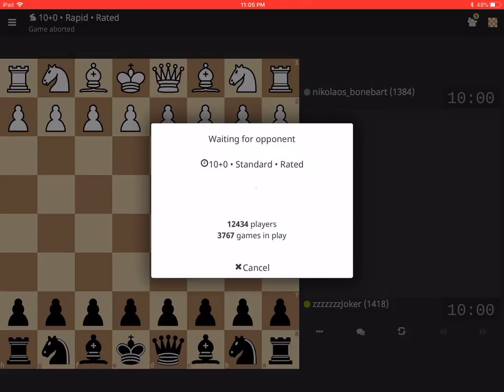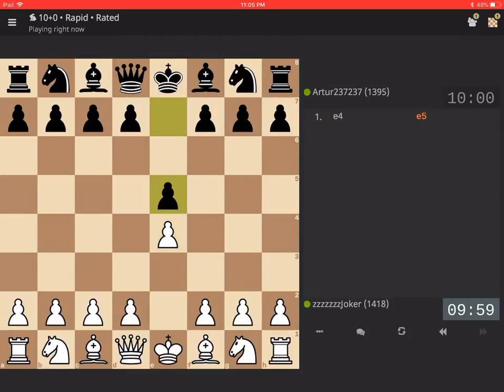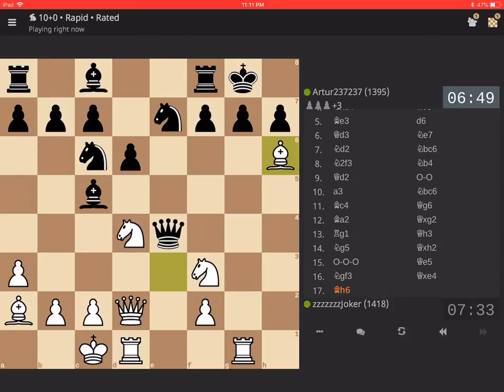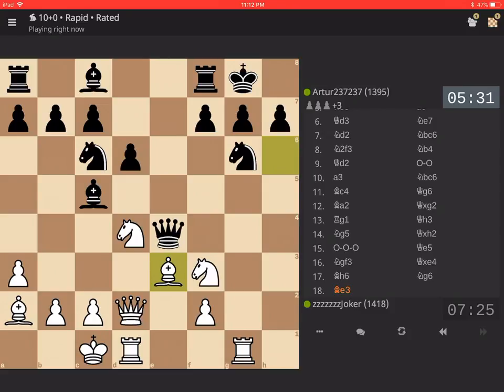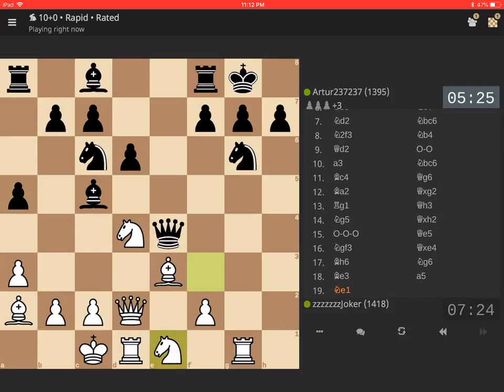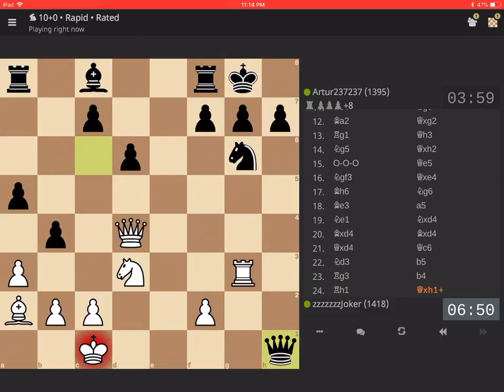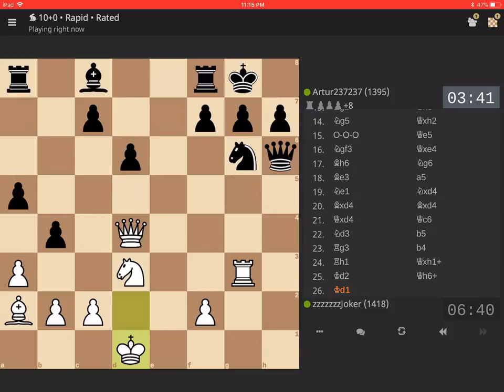Chess Rapid 10+0 rated #3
The app that I am using is Lichess and my username is zzzzzzzJoker. If you want to play a game I am always up for a challenge.

I have read a few books on improving my chess game and I think if you practice these training situations it will improve your game.

I am a average chess player looking to become a national master one day and I know it takes hard work with plenty of practice. I am from San Diego, California and I have been playing ever since I was a kid. My older brother taught me how to play chess when I was about 10 and he was 14. My Uncles have continued to help improve my game and play them often. I have a great appreciation for chess and I am always trying to develop my understanding for the game.

Patience is key.
Logic and reasoning.

Chess
Blitz
Training
Education
Beginners
Intermediate
Learning
Lichess
ZzzzzzzJoker
Games

Category Education